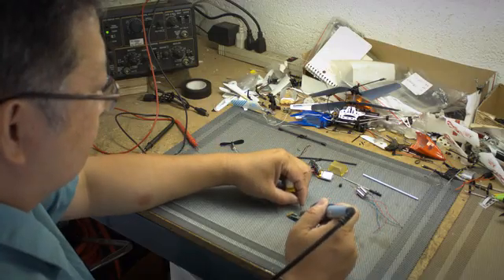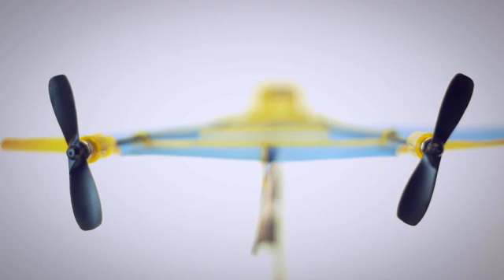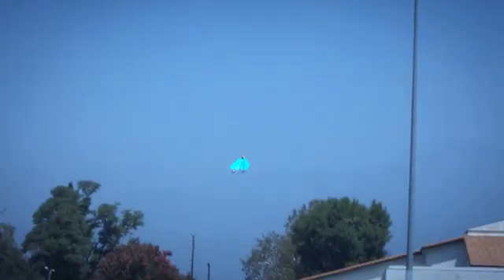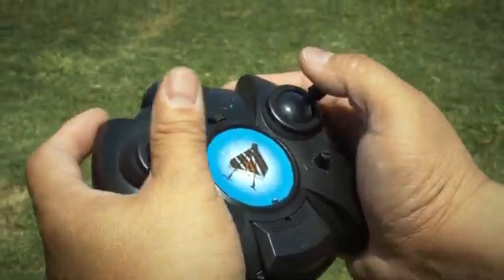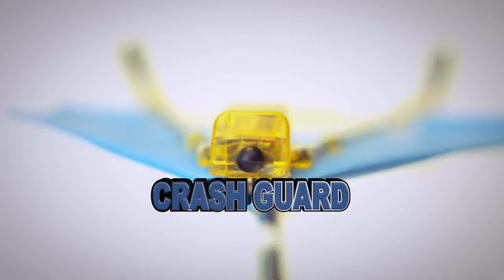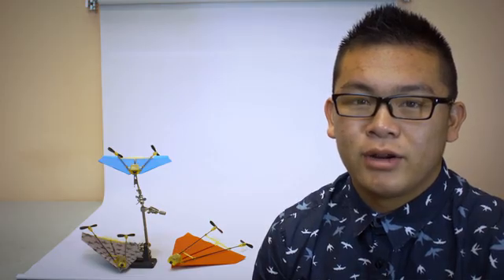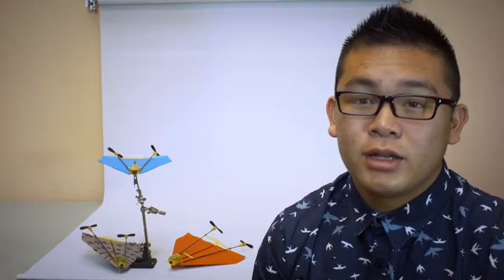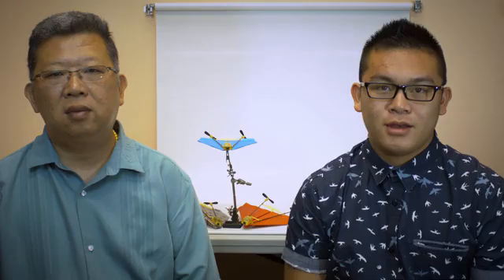Whoopr Paper Airplane Controlled by Smartphone & Remote Control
The Whoopr Isn't Just Any Old Paper Plane – It Can Fly For Hours and Be Controlled by a Smartphone or Remote Control